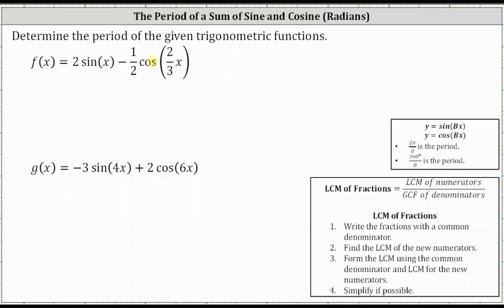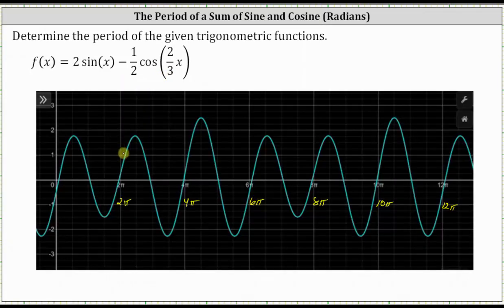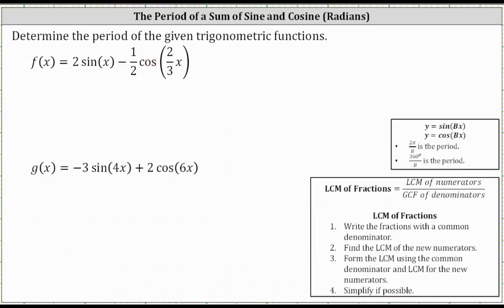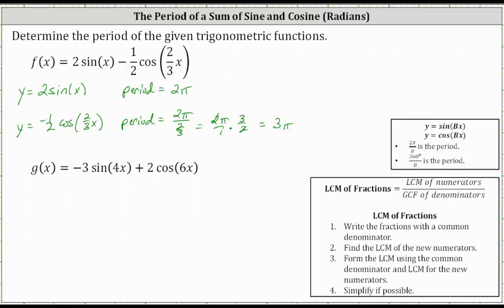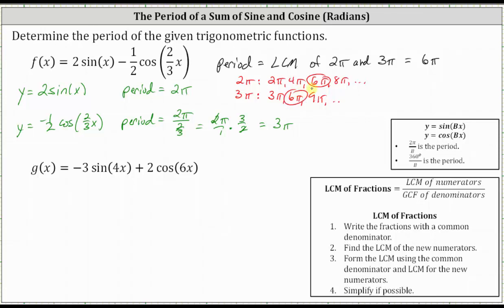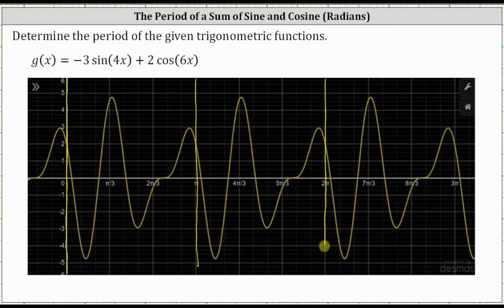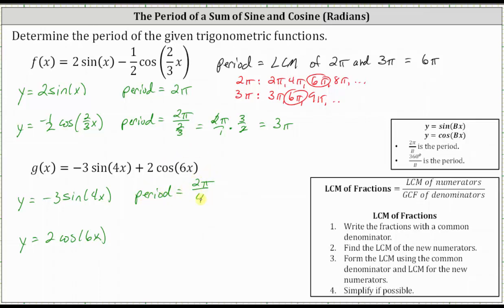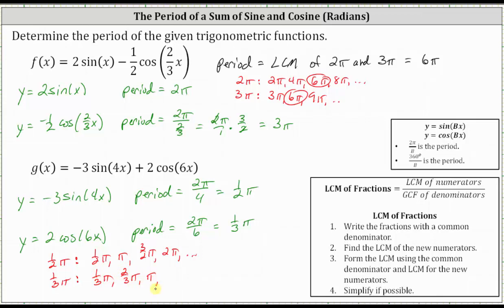Finding the Period of the Sum of Sine and Cosine Functions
This video explains how to find the period of a function that is the sum of sine and cosine functions.